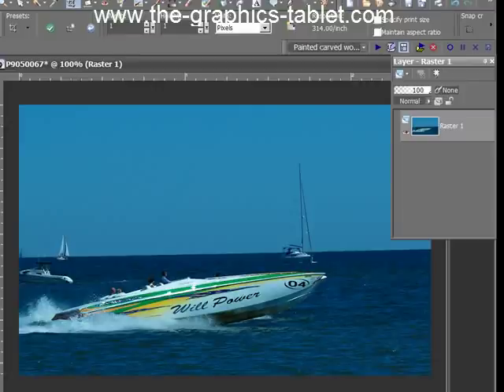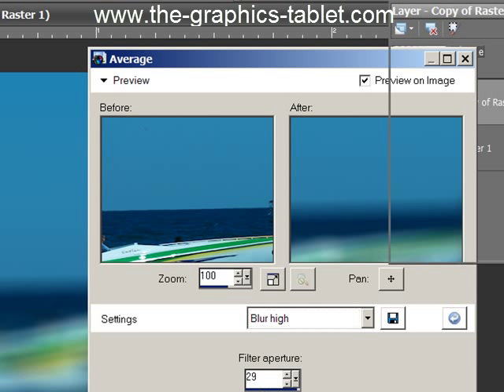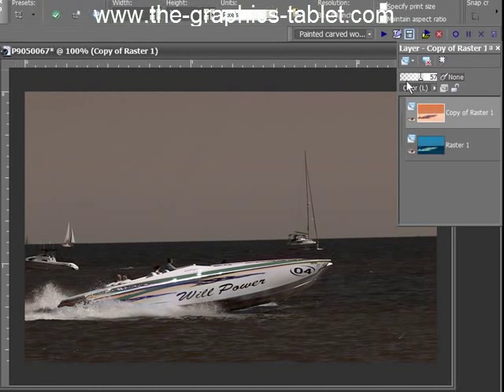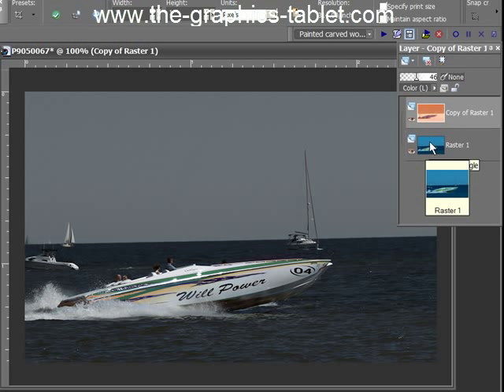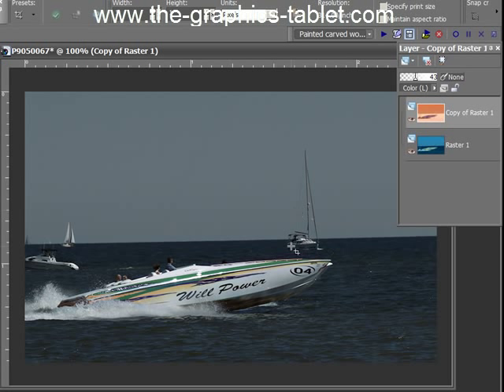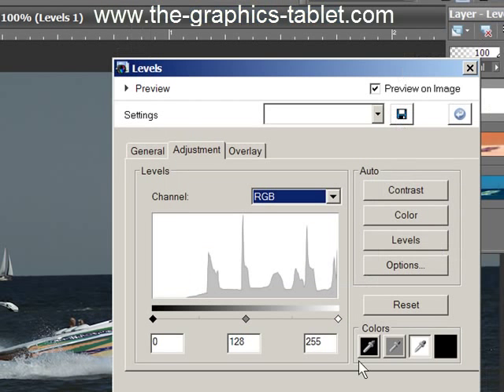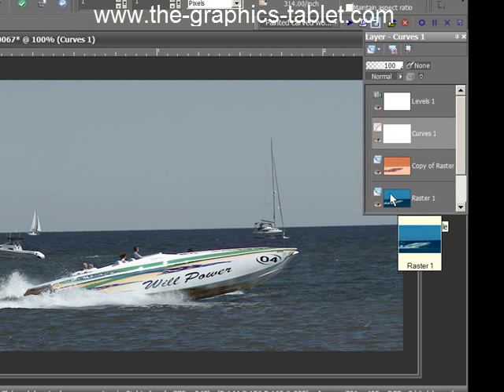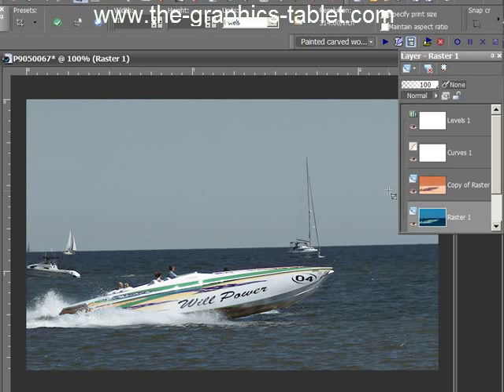Color Correction with PaintShop Pro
How to make use of the Average dialogue to eliminate a color cast in Paint Shop Pro.  This is a quick, easy and effective method especially when combined with adjustment layers.